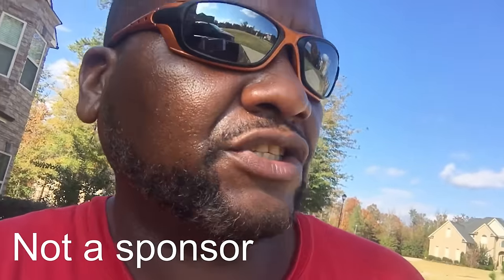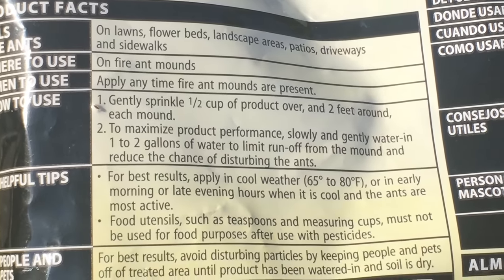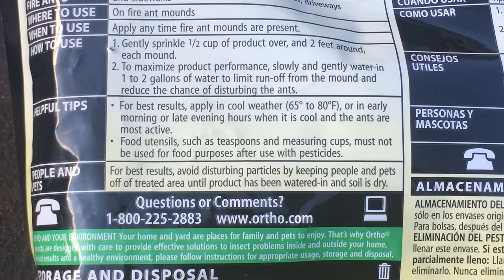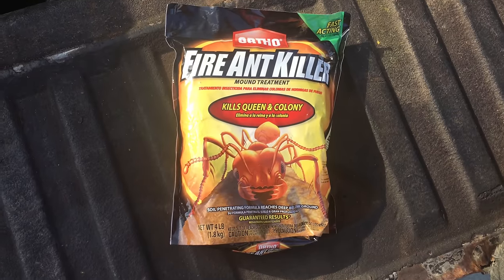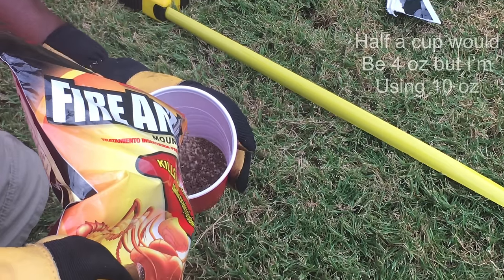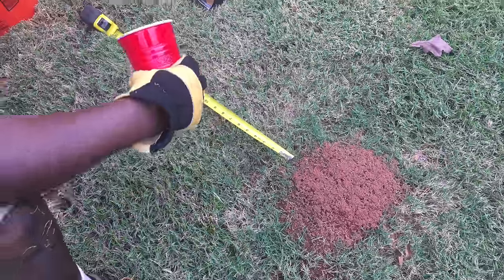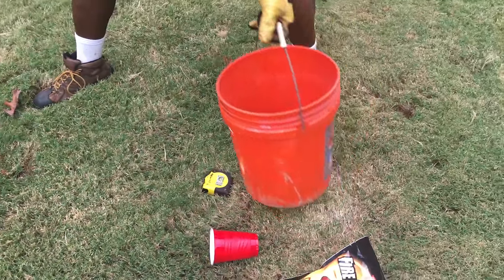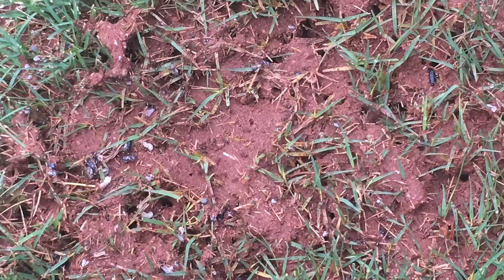How to get rid of ant mounds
this is how to get rid of ant mounds. in the pursuit  of trying to get that perfect lawn, sometimes you have to take out a few yard pest on the way.this video just shows you one of the many techniques you can use. i find it the most effective for the cost.

Fire Ant killer in video
Granular Bag for entire lawn